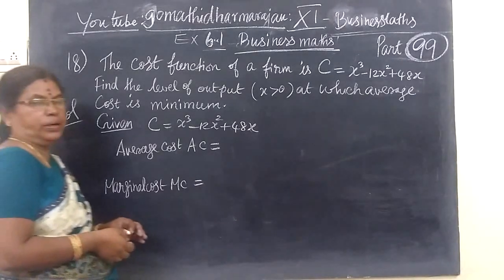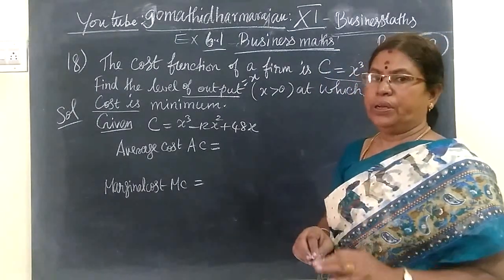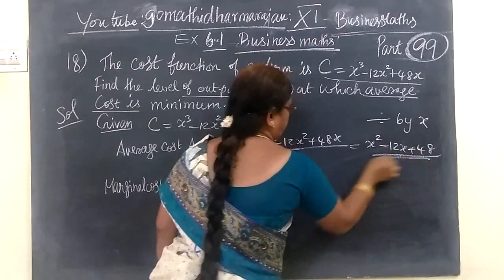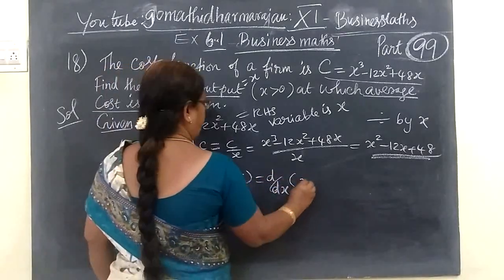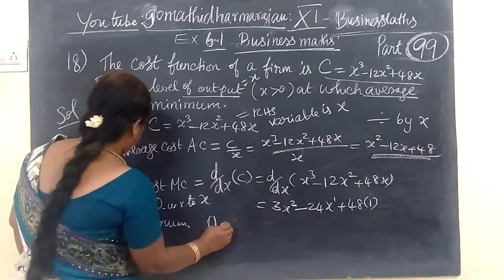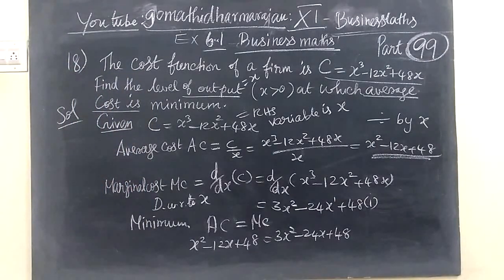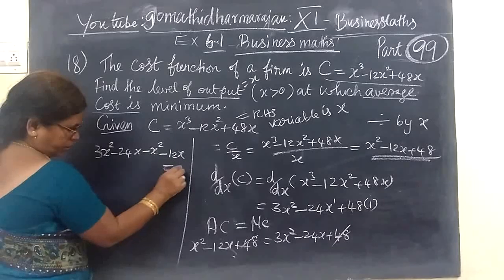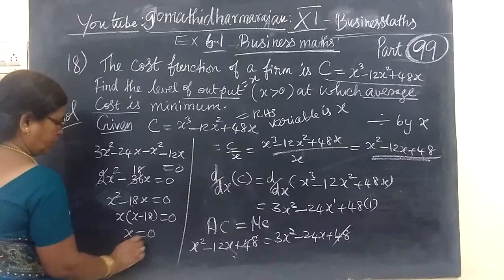11th B-Maths [Part-99] Ex 6.1-18 Applications of differentiation Gomathi dharmarajan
11th B-Maths [Part-99] Ex 6.1-18 Applications of differentiation Gomathi dharmarajan